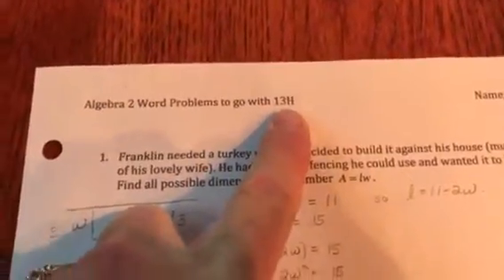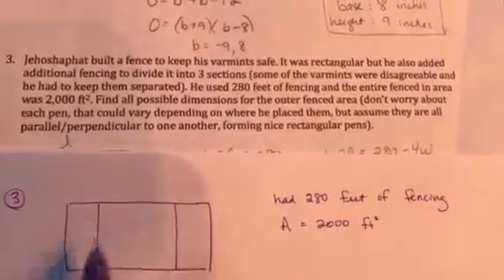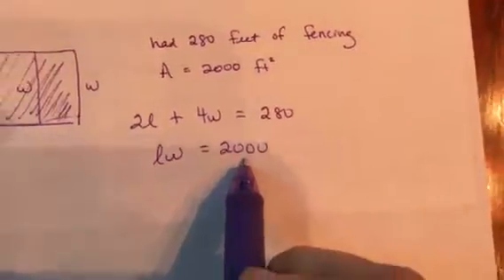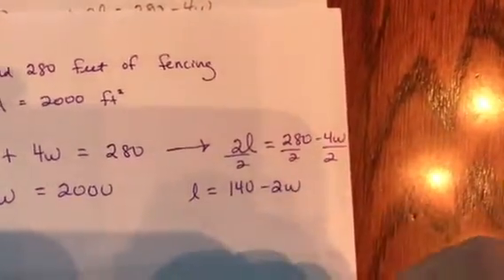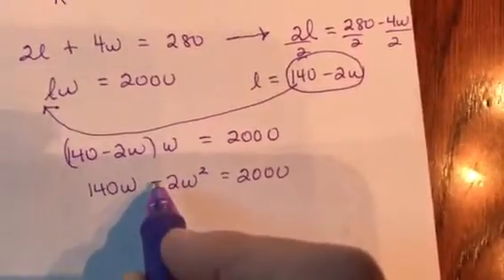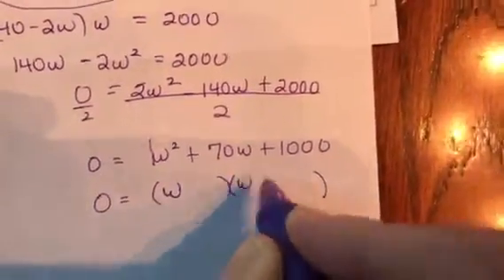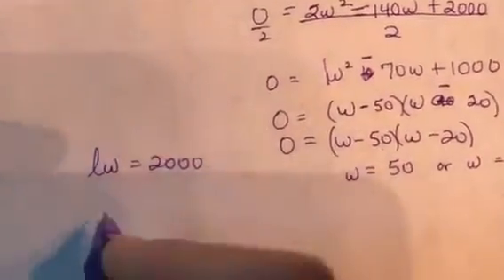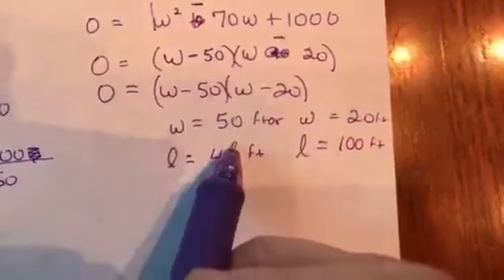Momma Parkers 13H worksheet #3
Word problems dealing with area and perimeter. End of with 2 equations with 2 unknowns...the joy of it all!!